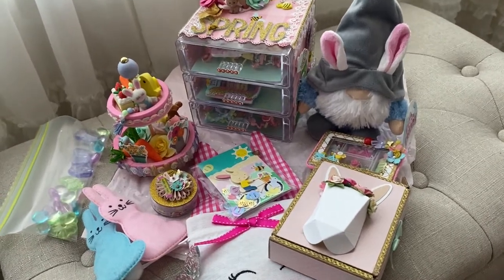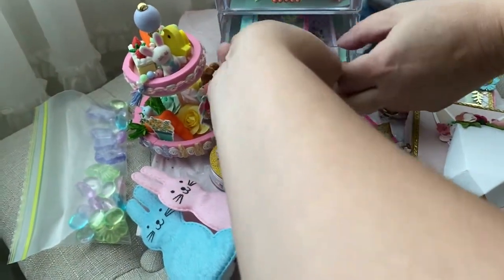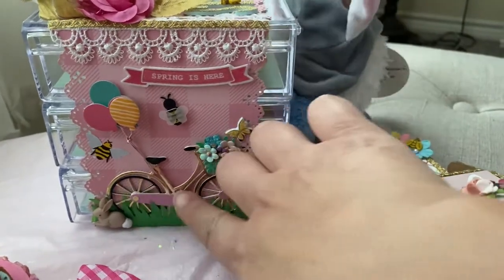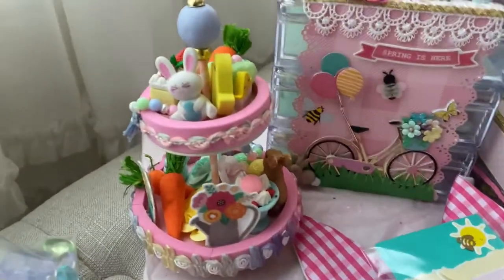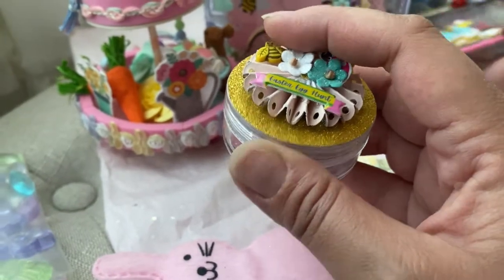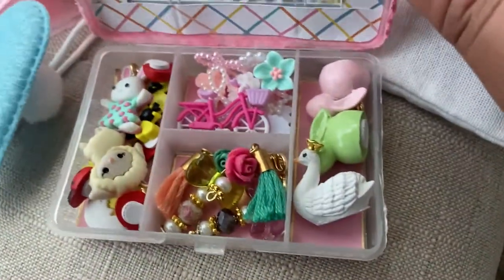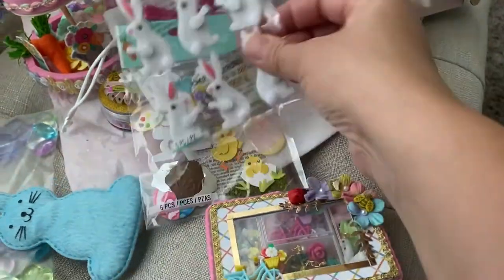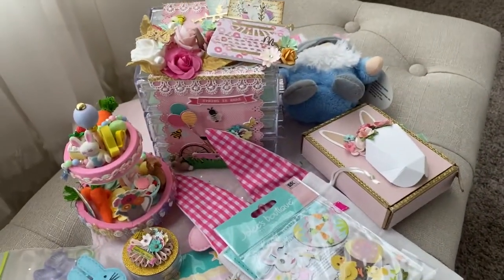3drawerswap Hosted by @Itsadeal Incoming Swap from @Kraftyklaudette for MommaDukes Pre-recorded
Hope you guys enjoy this pre-reocorded video of this 3drawerswap hosted by @Itsadeal from @Kraftyklaudette for my MamaDukes Needleonpoint on Instagram.